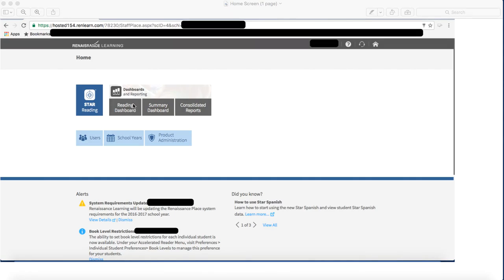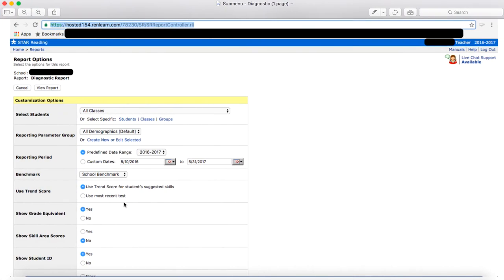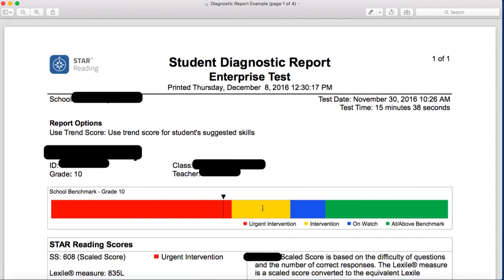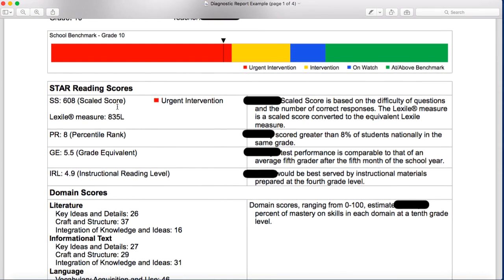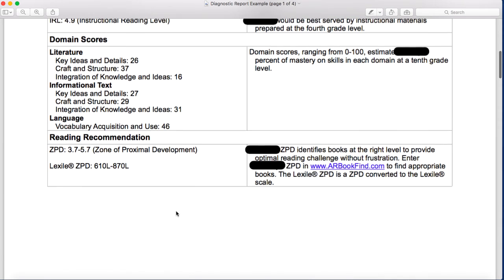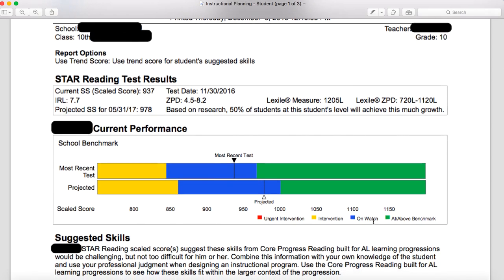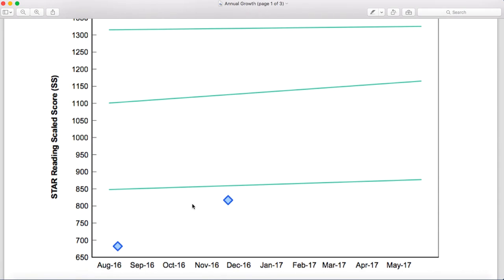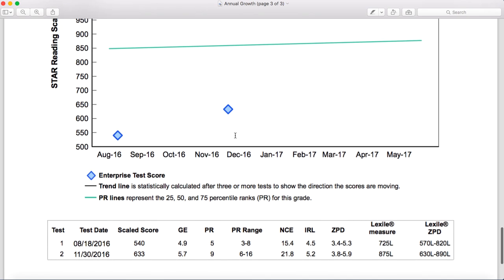How to Read Renaissance Star Reading Test Results for Teachers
As an English teacher, I've had requests from non-ELA teachers to assist with navigating the Star website, using its reports, and analyzing the useful data it provides. This video was created as a how-to with non-ELA teachers in mind.